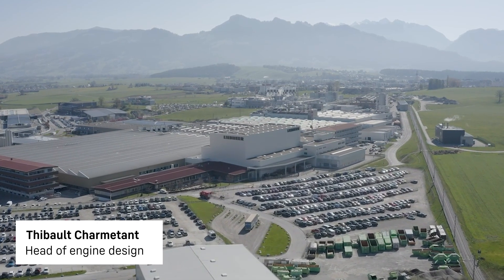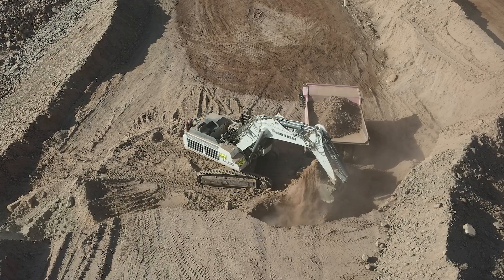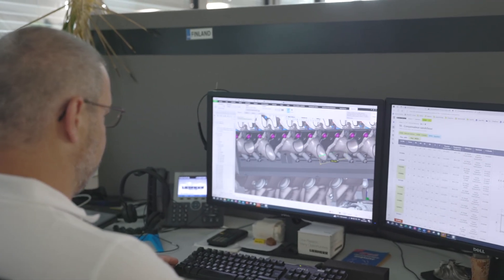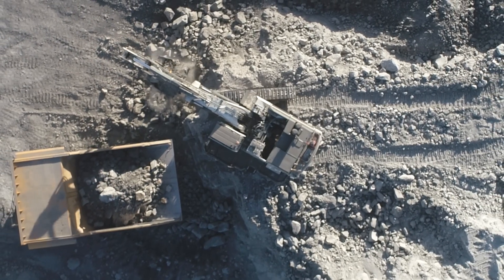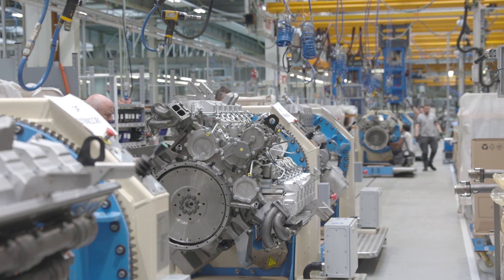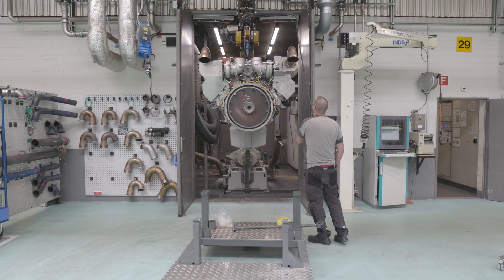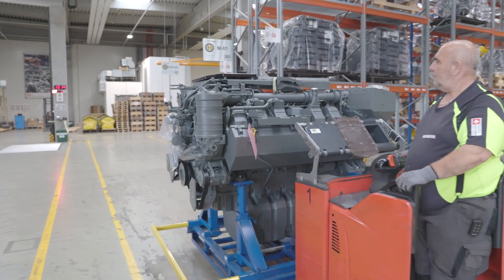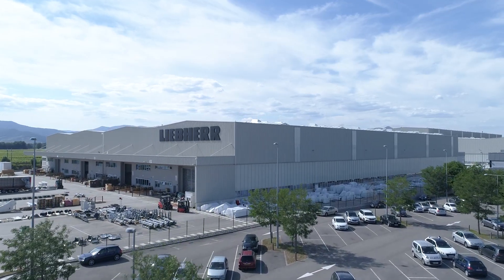Watch what goes behind the design and assembly of D9512 engines at Liebherr Machines Bulle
​Join us for an exclusive look behind the scenes at Liebherr Machines Bulle in Switzerland, where high-performance diesel engines are designed, developed, and assembled for the most demanding applications—especially mining.

Hear from Thibault Charmetant, responsible for engine design, and Florian Huetsch, head of engine assembly, as they walk you through the full development process—from initial design and component engineering to rigorous testing and final quality control. Learn how Liebherr ensures reliability, availability, and cost efficiency across a wide range of engine types, including the powerful D9512.